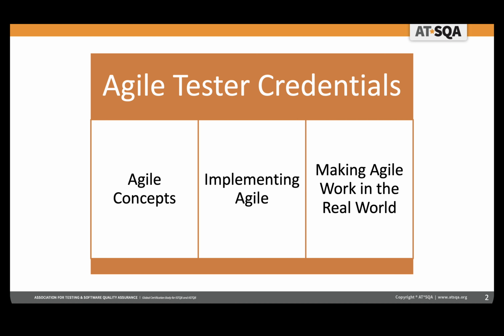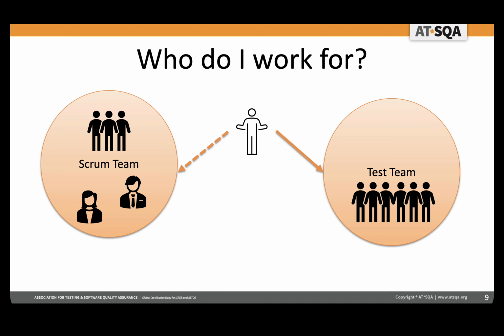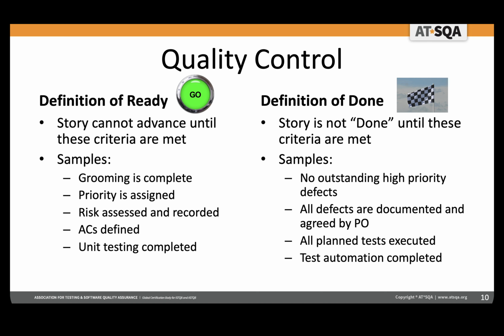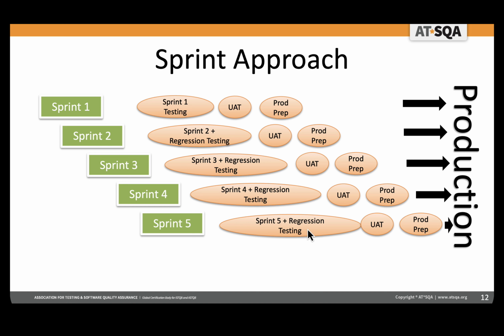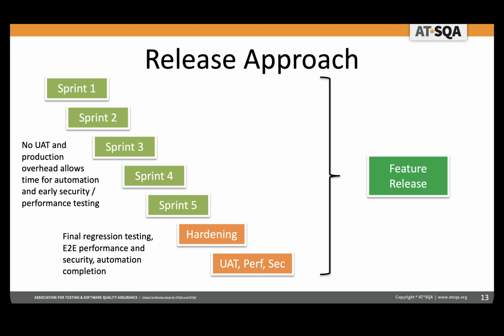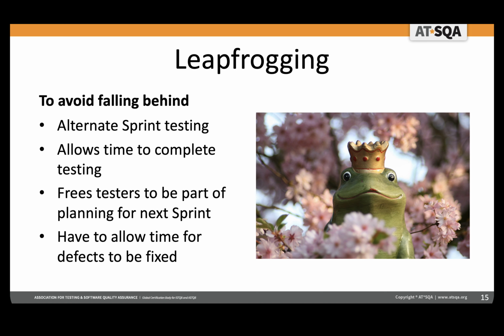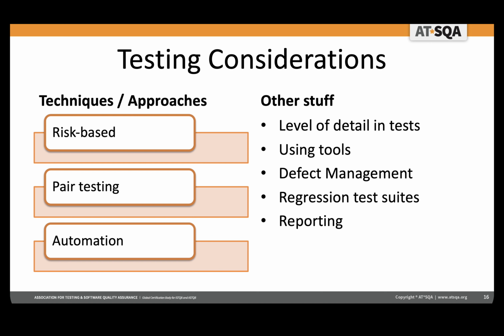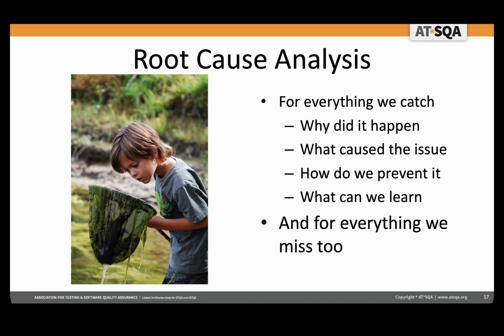Making Agile Work Micro-Credential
Build your software testing career by proving you have expertise in making Agile testing work in the real world.